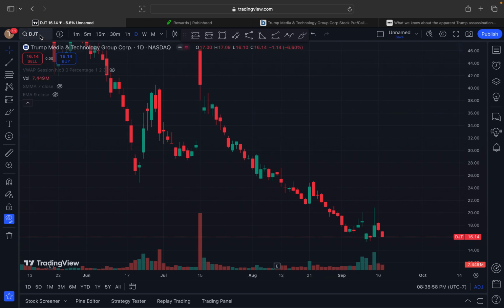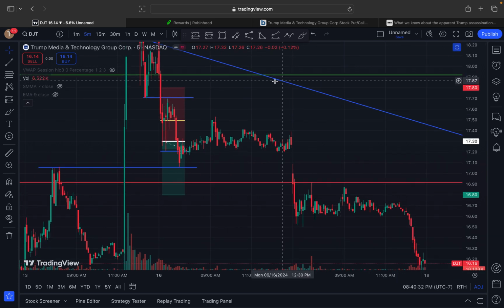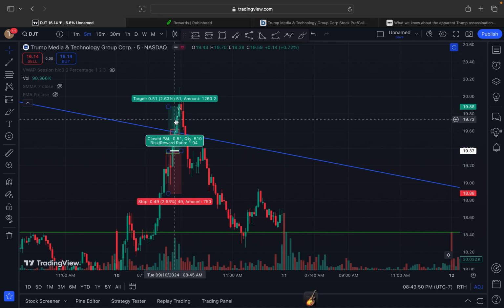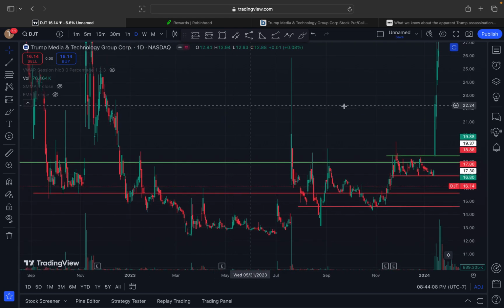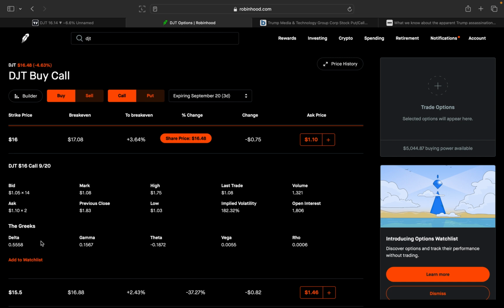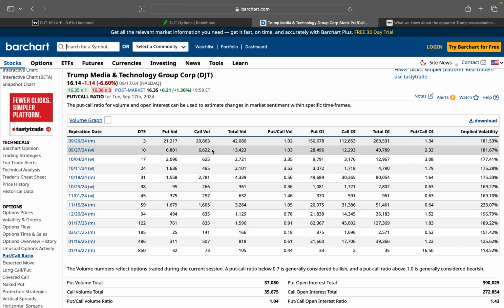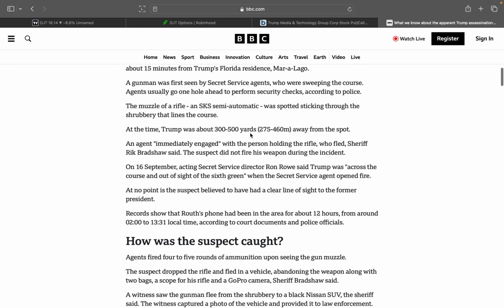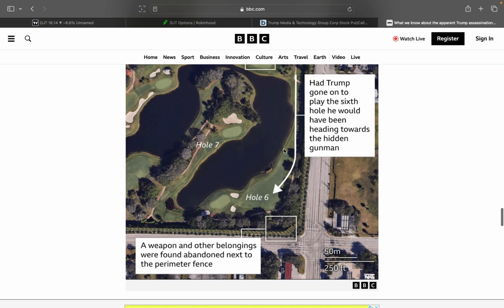Donald Trump (DJT Stock) / 2nd assassiantion attempt!!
Review the volatile, volatile,controversial meme stock Trump Media & Technology Group